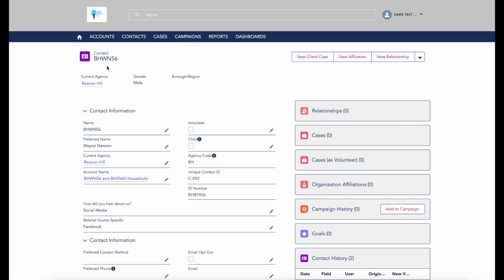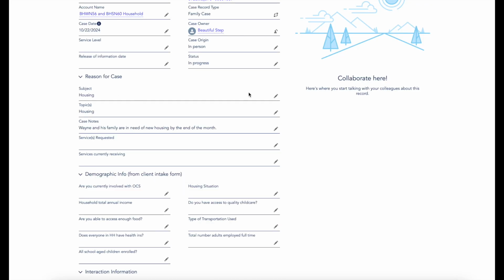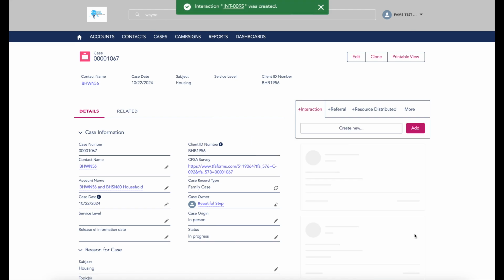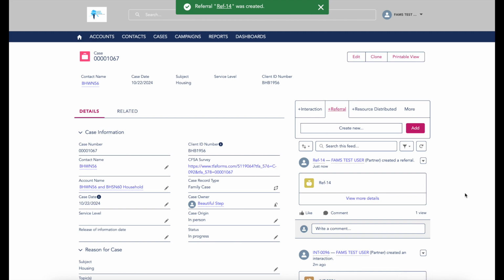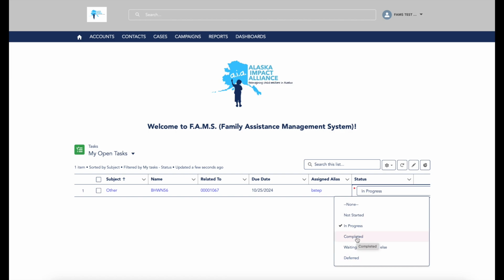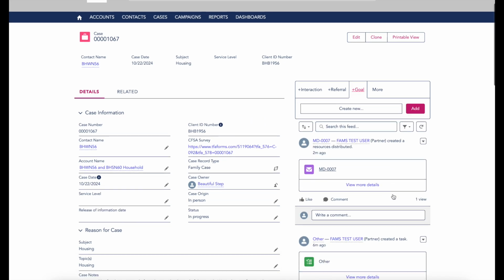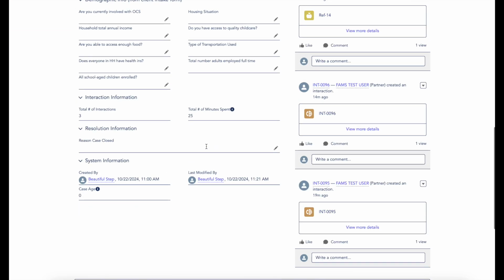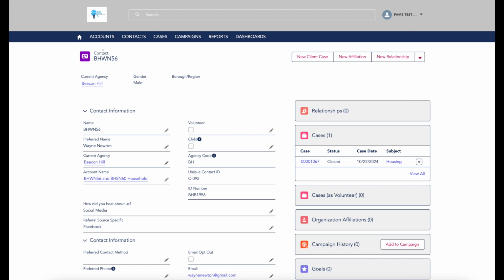Video Tutorial #5: Cases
In this video, we will be talking about all things cases.